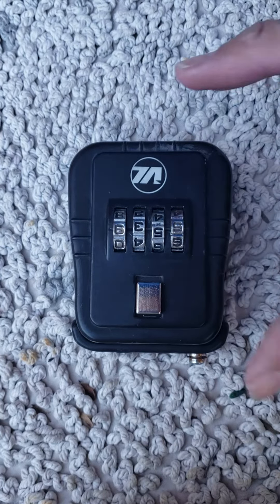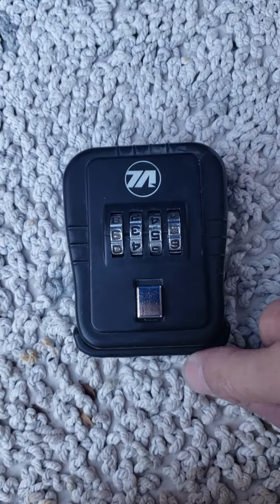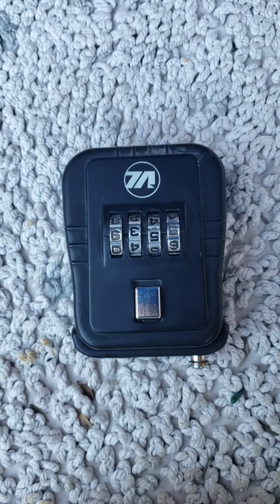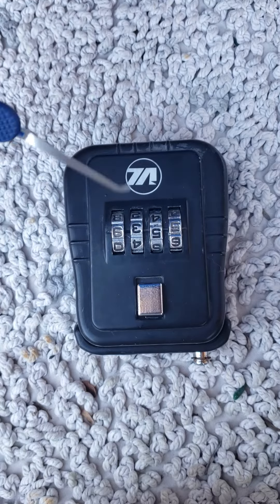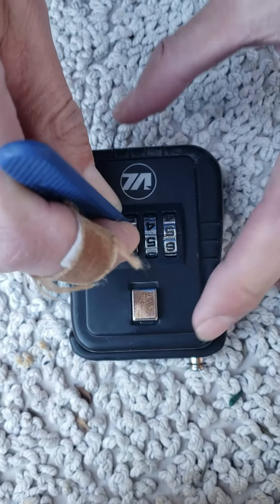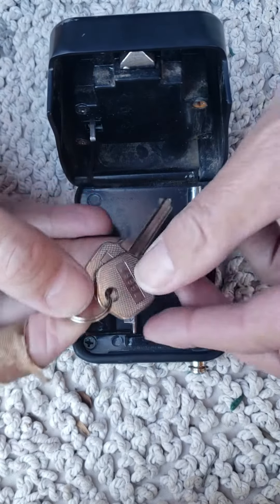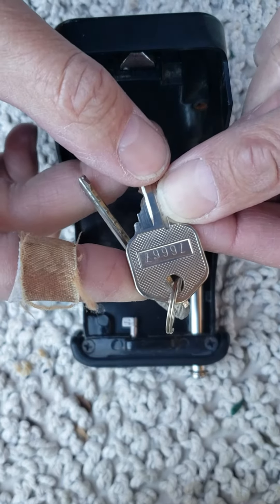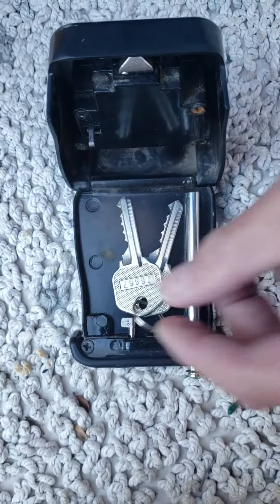Opening a VL Lockbox Fassssst!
Opening a VL lockbox with a lock pick by pressing down on the locking plate